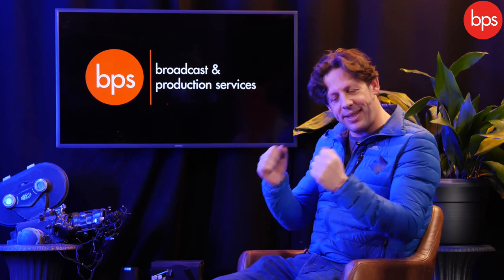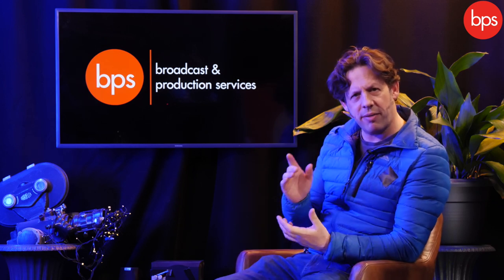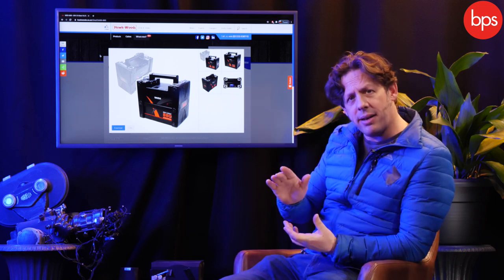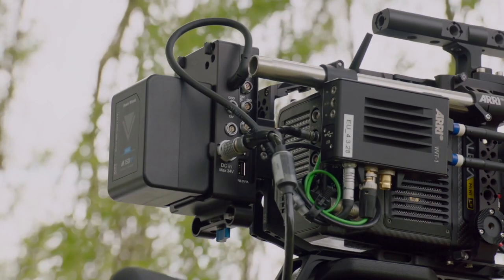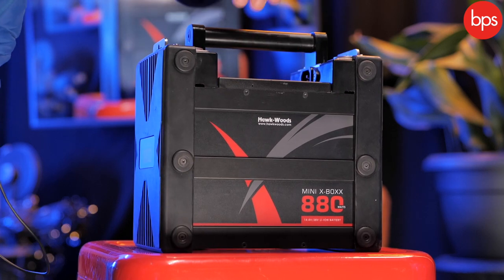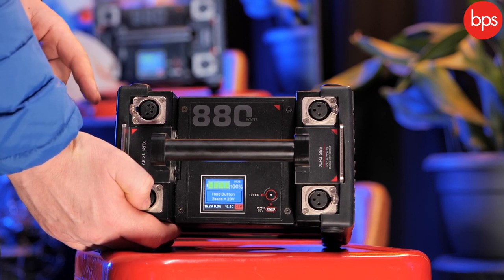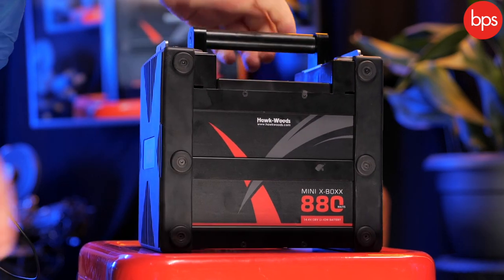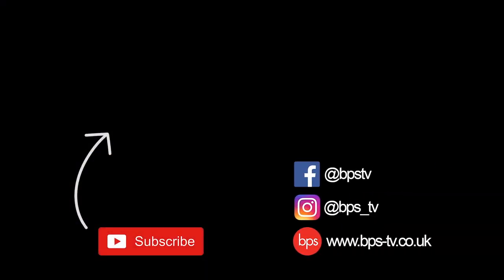Keep your Camera Running with the Hawkwoods Mini X-Boxx Floor Battery & Charger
Jim Marks shows you how to keep your camera setup powered with the Hawkwoods Mini X-Boxx Floor Battery & Charger MXB-880. Hawk-Woods X-Boxx brand has a long established history for delivering power for demanding equipment such as professional film cameras or lighting applications. This product is a must-have in your camera kit.